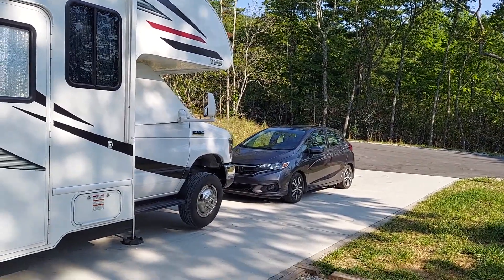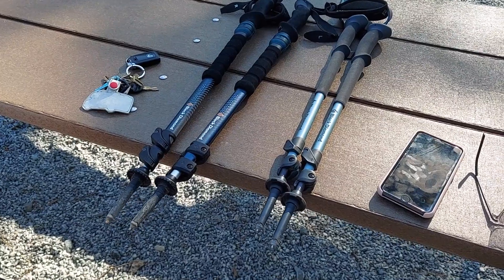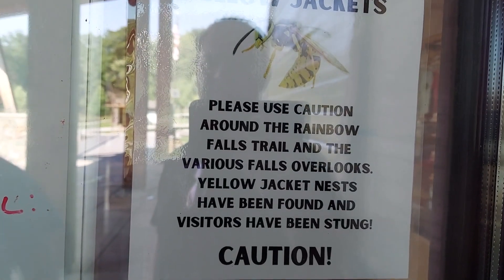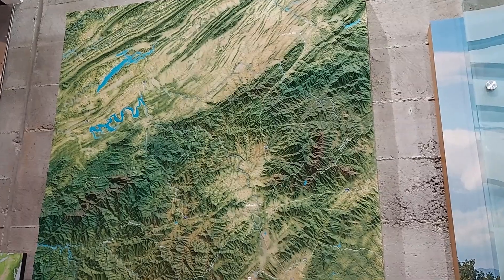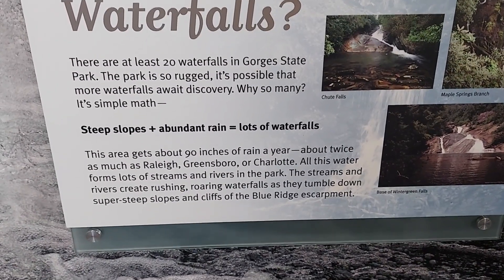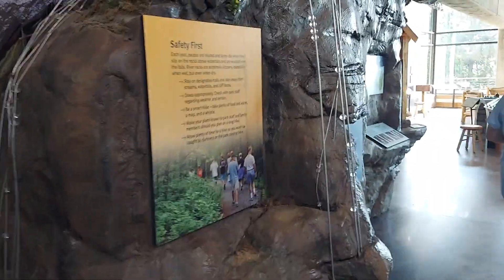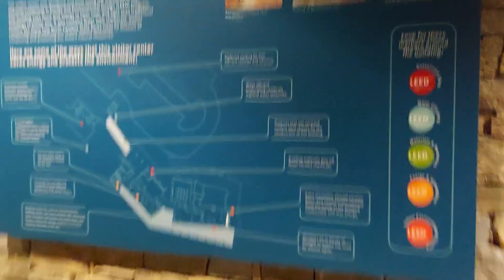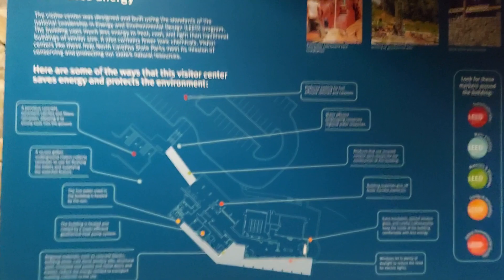Gorges State Park "The Visitor Center"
I decided to split-up this video for timesake. Part#2 will be the dayhike we did to Rainbow & Turtleback Falls.